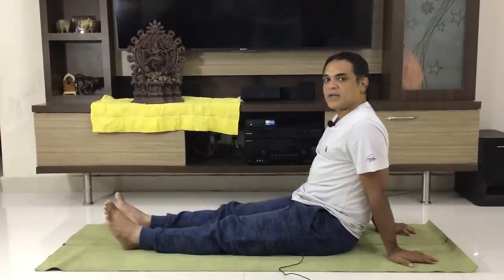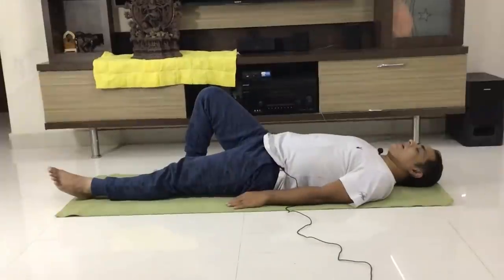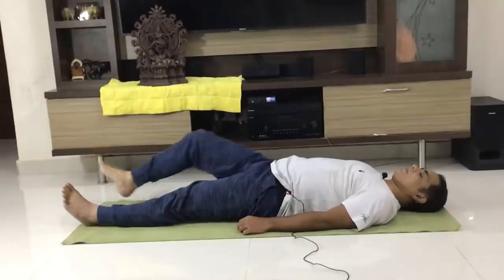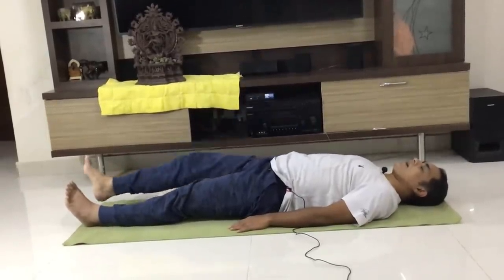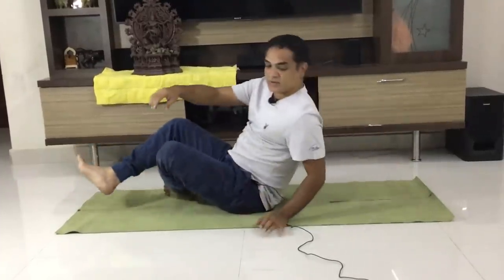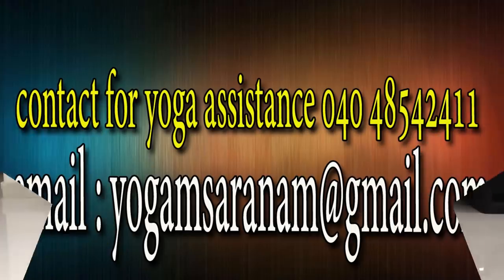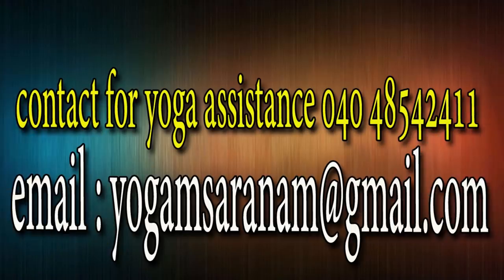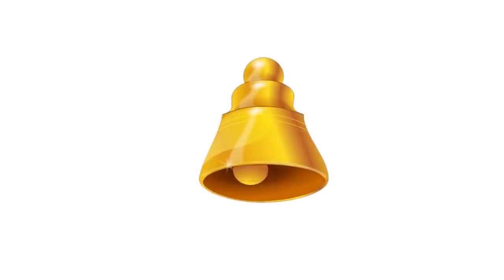Yoga For Knee Pain Relief In Telugu | Yoga Videos